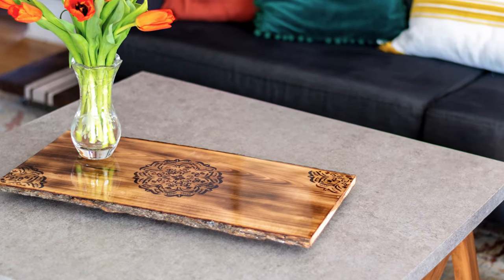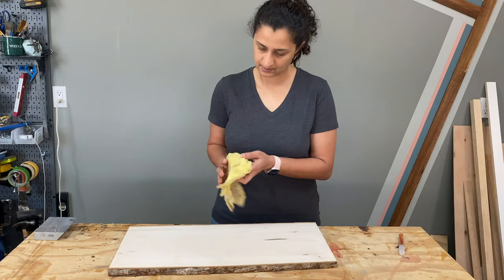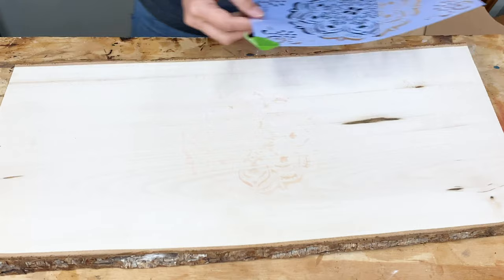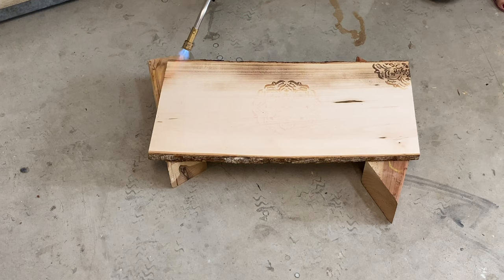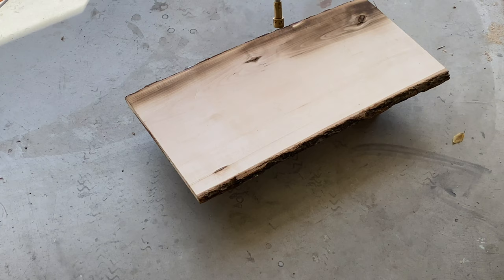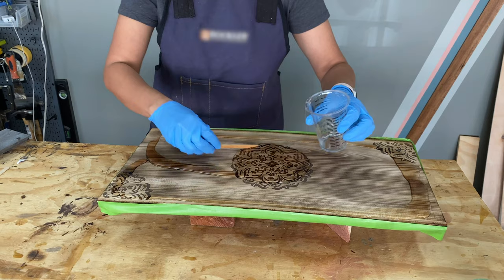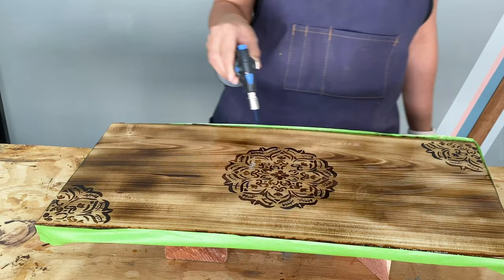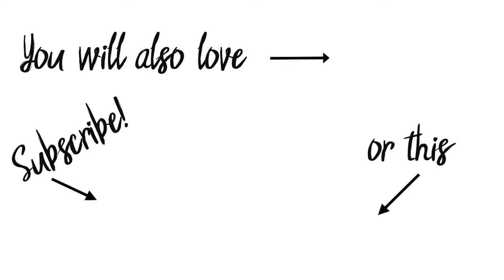Wood burned Mandala Tray Using A Blowtorch!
Take a look at how to use a heat-sensitive marker to wood burn patterns and make this easy DIY wood burned mandala tray!

Tray. I used a wood plank You would build one or buy a simple one.
Stencil of your choice.
Heat sensitive marker
Sanding sponge
Tack cloth
Brad Nailer and 1-1/4″ finish nails
Tabletop epoxy
Mixing cups
Stir sticks
Gloves

Also, make sure to visit my "Projects" tab for more woodworking, howto, and diy project ideas!

👋 LET’S CONNECT! 👋